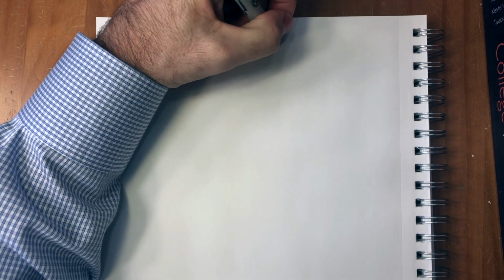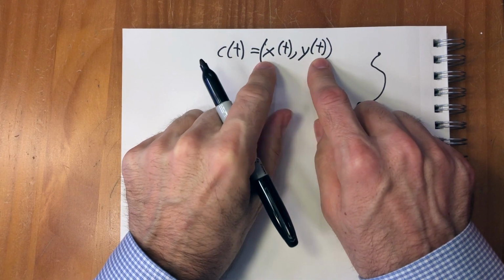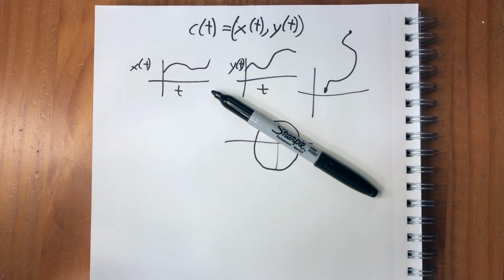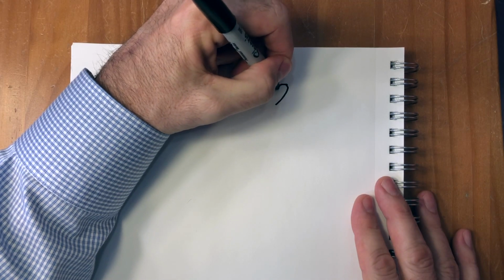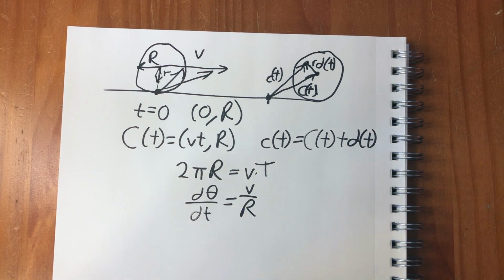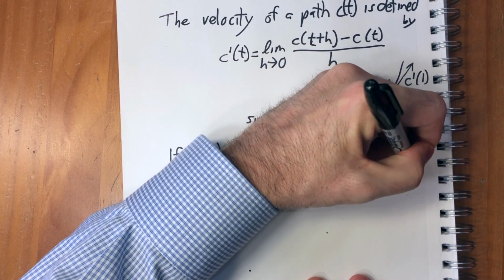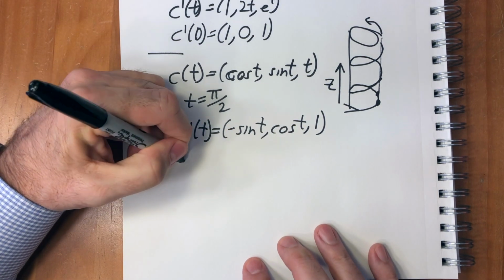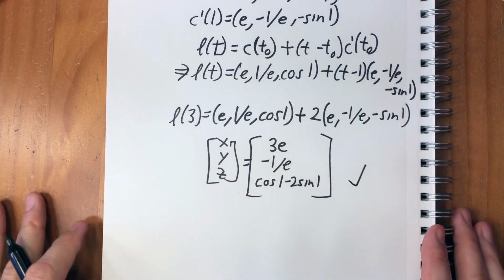Curves, parameterization, vector-valued functions, velocity vectors Multivariable Calculus #4.3.2.1d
We start multivariable calculus with curves--i.e. vector-valued functions of one variable.  We contemplate parameterizations.  We define velocity vectors, and consider the difference between a vector and a point in space, and we do a couple examples.

to support making more videos! New video premiers every Sunday.

I want to make sure we are all on the same page before we begin learning the more advanced stuff in earnest. I am going to assume we are all familiar with high school math and college math through first or second year calculus. I'm going to introduce complex numbers and complex integration in some detail with the next several videos, after examining multivariable calculus.

Here is the outline of this series on complex numbers:
0. Introduction
1. The Real Number System
2. Multivariable Calculus (we are here)
3. Complex Numbers
4. Complex Functions
5. Exponential and Trigonometric Functions
6. Complex Integration
7. Cauchy's Integral Theorem
8. Cauchy's Integral Formula
9. Laurent Series
10. Complex Residues
11. Lattices and Doubly Periodic Functions
12. Lattices and Tori and Groups
13. The Weierstrass p-Function
14. The Weierstrass Equation: Complex Functions and Elliptic Curves

0:00 - Introduction
1:11 - Curves
3:57 - Parameterizations
8:48 - Vectors versus Points
13:06 - A Worked Example
18:41 - Velocity Vectors
22:30 - Tangent Vectors
24:32 - Tangent Line to a Path

Credits:
Video: "I Etch A Sketched a Circle," by Princessetch

Bibliography:
"Basic Multivariable Calculus," Marsden, Tromba, and Weinstein
"Calculus: Early Transcendentals," Stewart
"Advanced Calculus," Buck